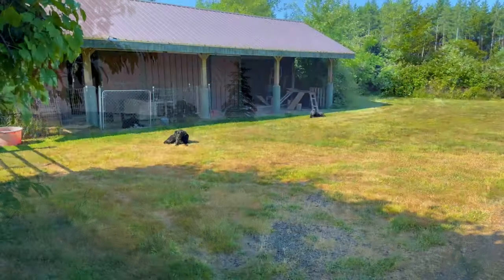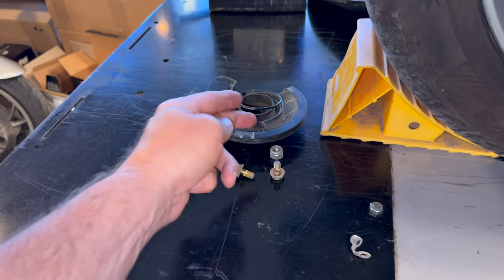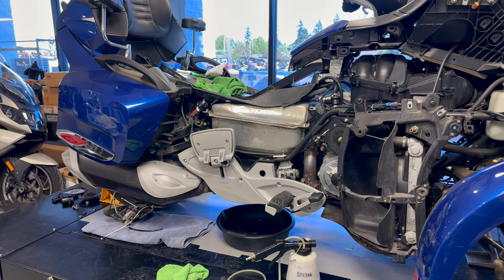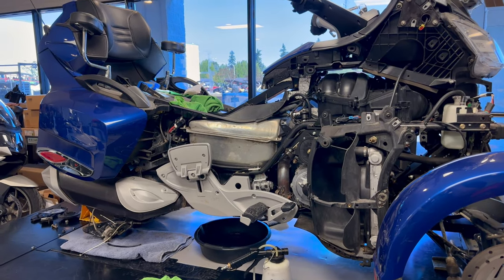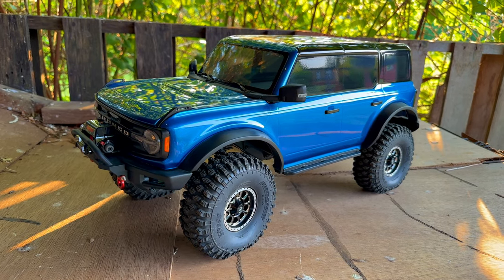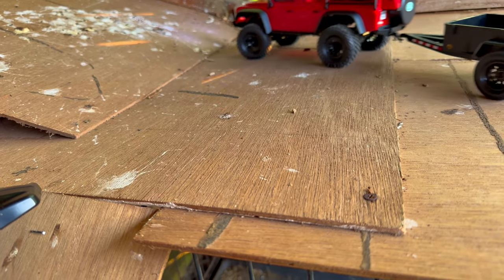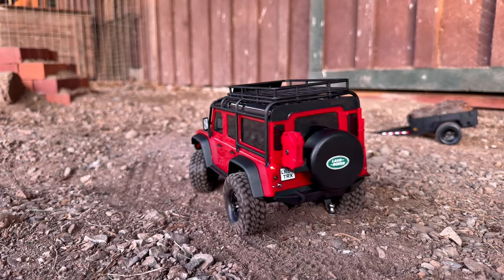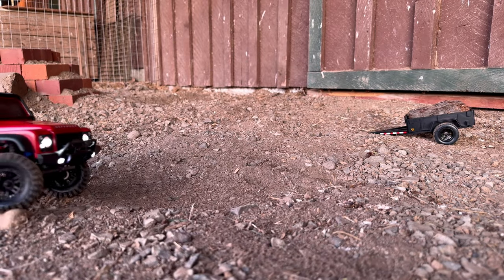The Traxxas TRX-4M Defender!! • A Mini Me TRX-4! | TheSmoaks Vlog_2787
Spyder RT VCM Update! | Harley X-90 Parts Update! | Very Fun and Warm Day..!

I Will Lose My Mind over This Crawler! | I Should Have Noticed! | It’s Fantastic!

 1983 Yamaha XVZ12TK Venture 1200